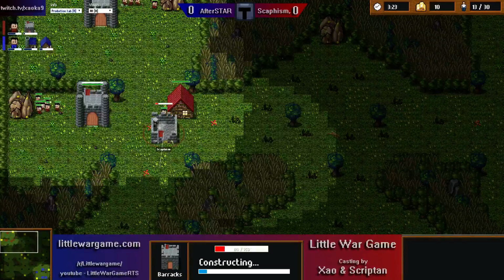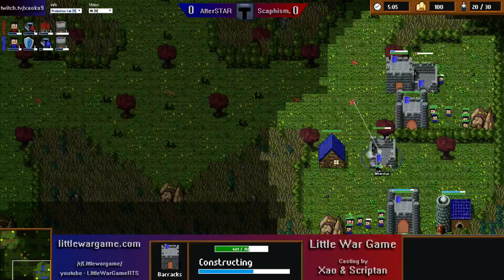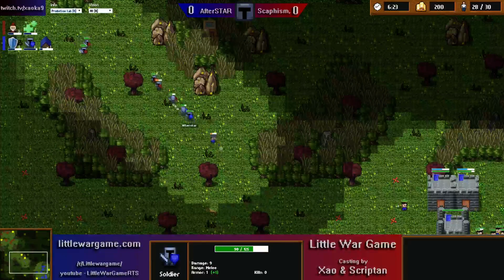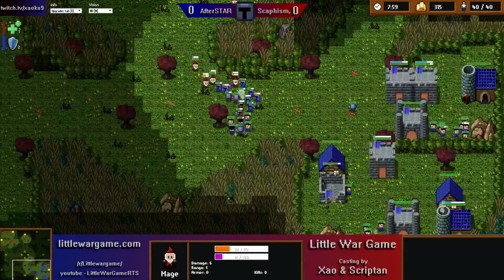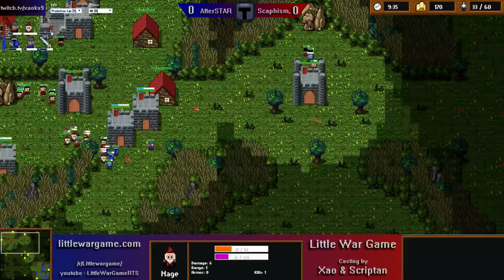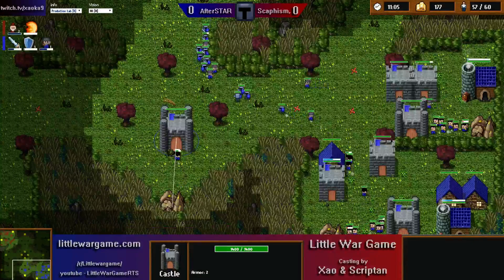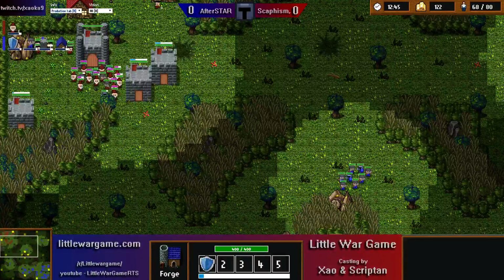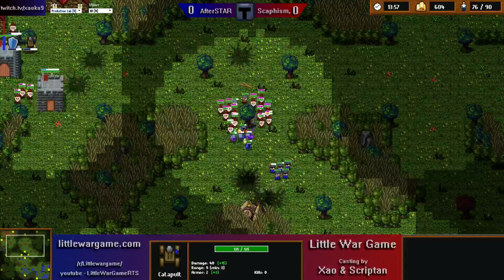LWG Weekly 3 - Scaphism vs AfterSTAR - Game 1 - Part 1 / 2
Game one and come join the fun :D